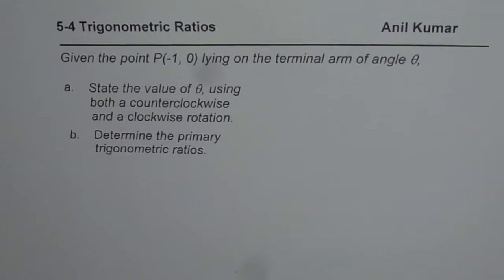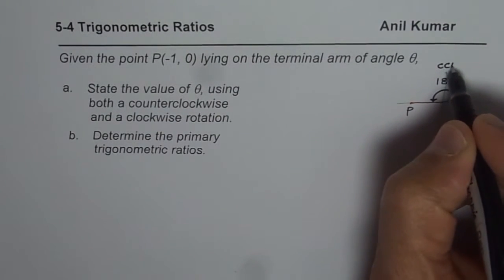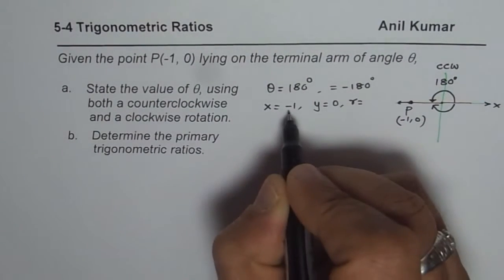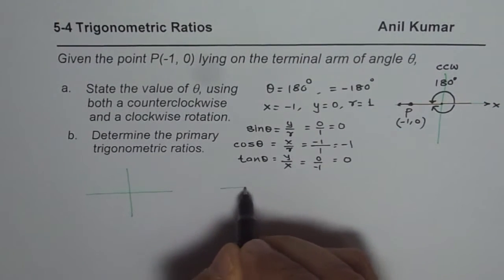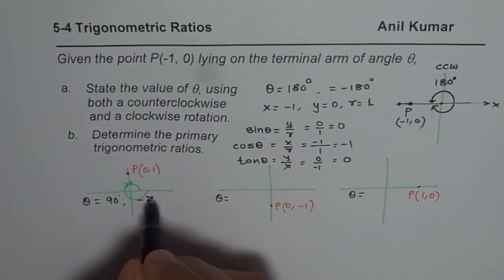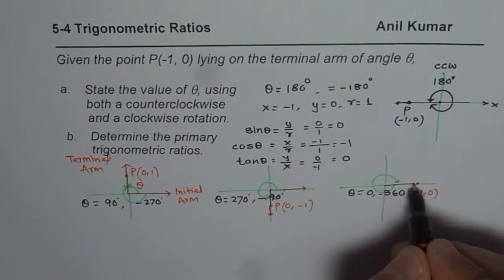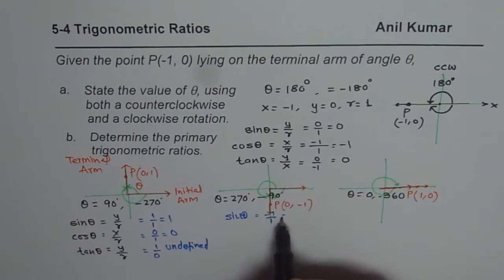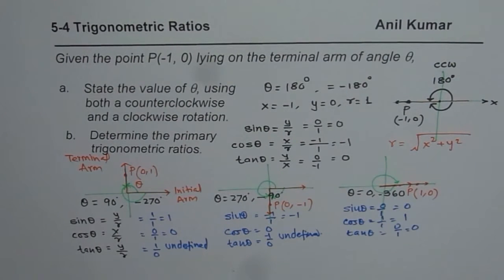Given a Point on Terminal arm Determine Angles and Trigonometric Ratios